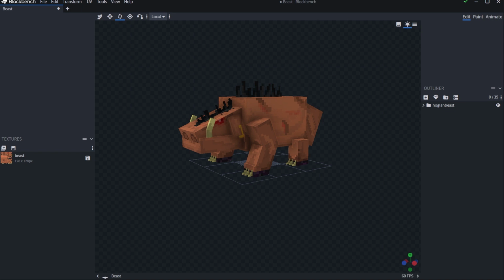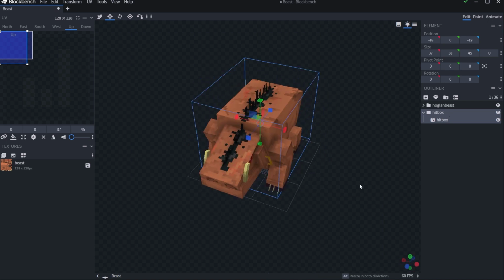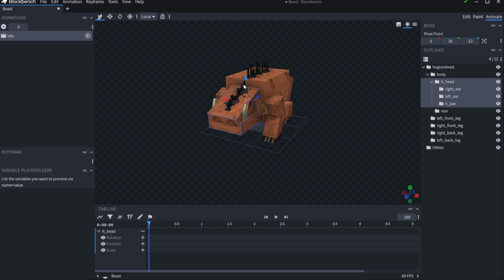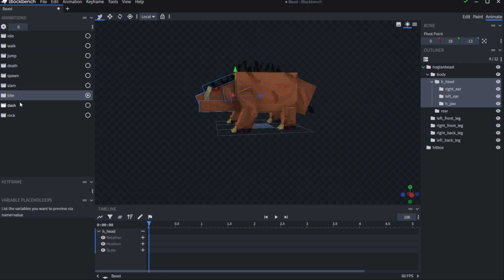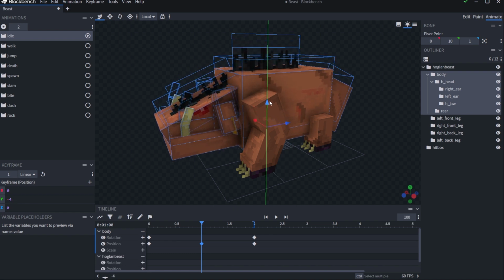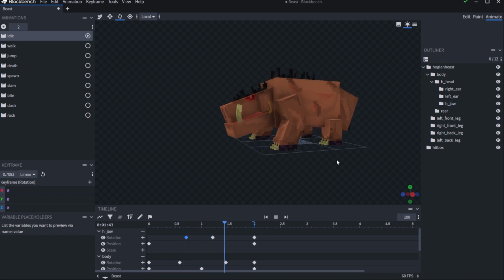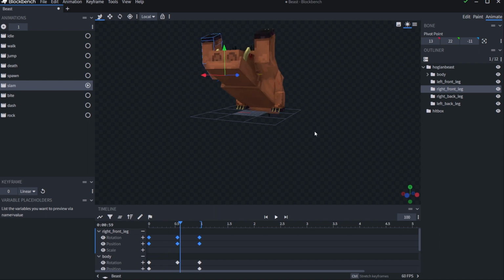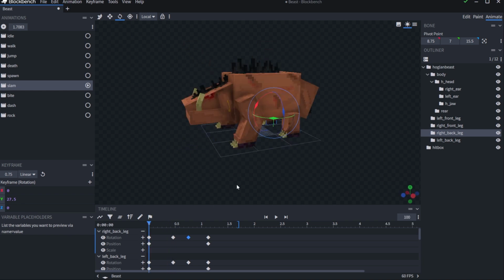Creating a Custom Monster Part 3 | Minecraft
●Hey Diamond here, and welcome to part 3 of creating a custom monster in this tutorial we will focus on creating the animations and setting up the hitbox for your mob.